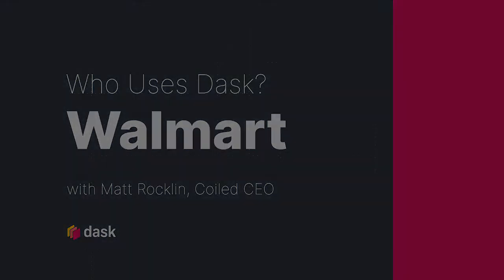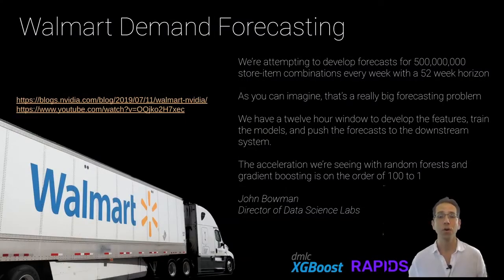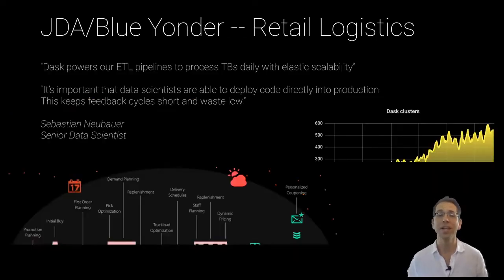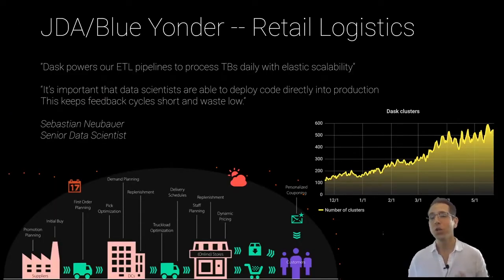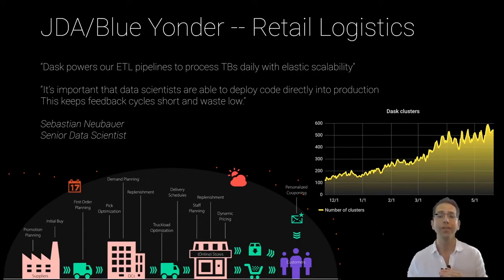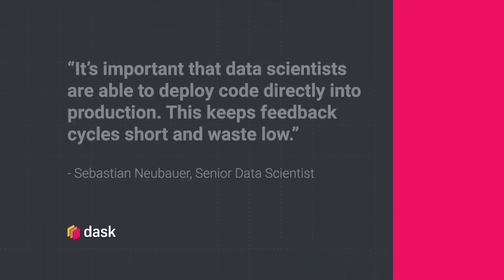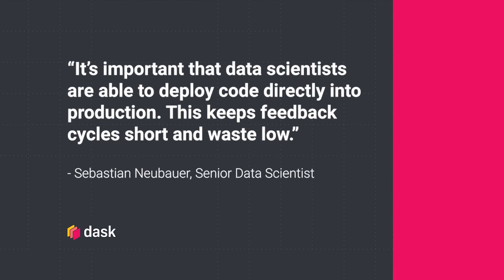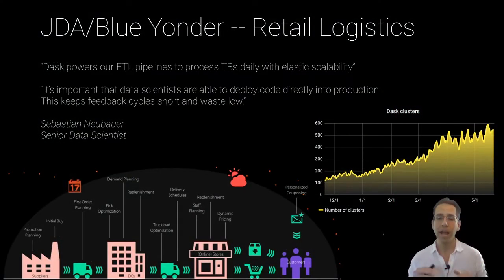Dask Use Case | Who Uses Dask: WalMart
Walmart is using Dask to develop forecasts for all of their items in all of their stores. So Walmart has an incredible number of items in their catalog and an incredible number of stores, and they want to make sure that every item is in-stock at every store to the extent that it should be. This is just a huge computational problem. Using libraries like rapids and xgboost, Walmart has been able to accelerate, you know, 100 fold in some cases.

Now, if you're not Walmart, but you still want that kind of logistics, you might use a product for a company like Blue Yonder, previously called JDA. Blue Yonder uses Dask all over the place and it powers their ETL pipelines.

They process terabytes of data daily and they really like that Dask can scale elastically. That keeps things efficient for them. It keeps things cheap while also being very reliable. So Blue Yonder runs hundreds of Dask clusters in production every day. And Sebastian Neubauer at Blue Yonder says that "It's important that data scientists are able to deploy code directly into production. This keeps feedback cycles short and waste low."

So the fact that they can write pandas like code with Dask while they're experimenting and then push that directly to production to be actually in critical workloads is really valuable to them and that saves them a lot of money.

Share your feedback on this Dask Use Case in the comments and let us know:

- Did you find this Dask Use Case helpful?
- Have you used Dask before?

KEY MOMENTS
00:00 Dask in Retail
00:12 Walmart Demand Forecasting
00:25 Dask + Rapids + XGBoost
00:33 Blue Yonder Logistics
01:02 Data Scientists Can Deploy Code Directly Into Production